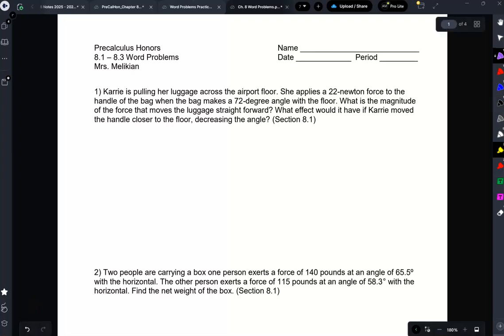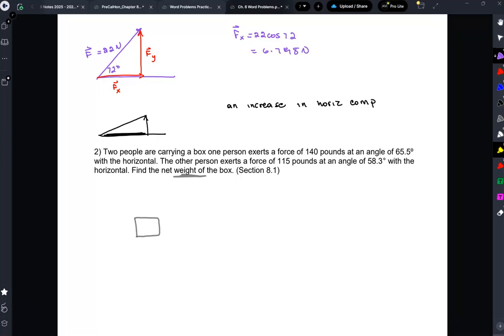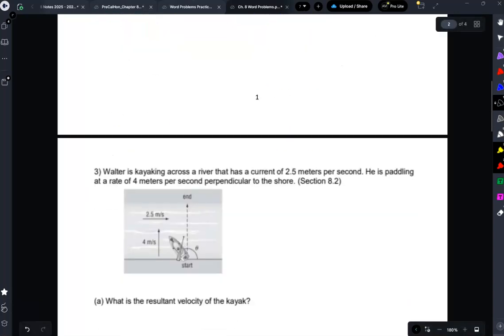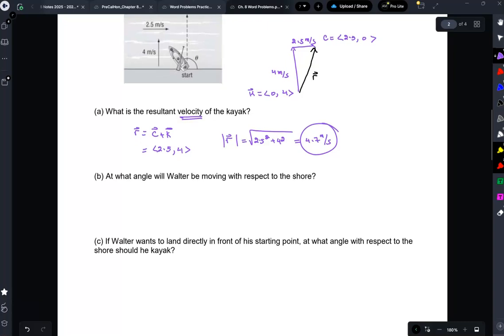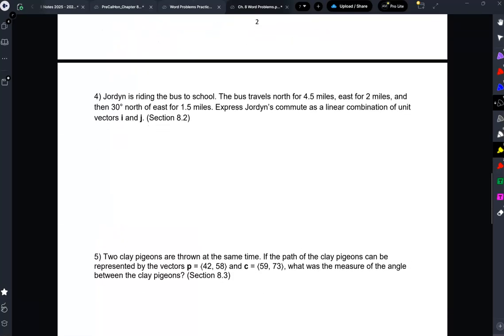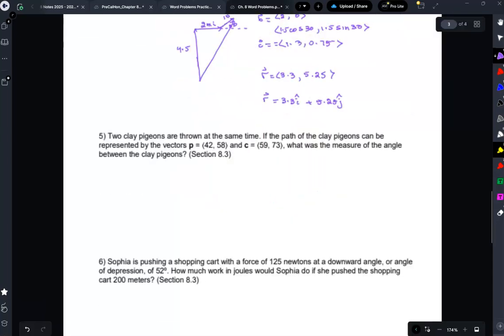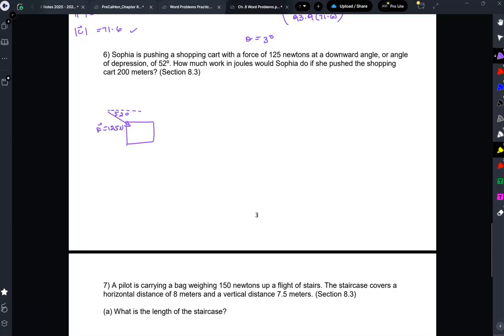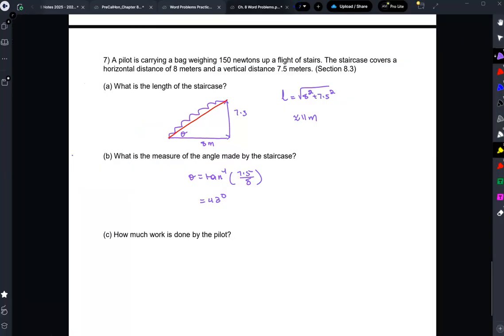Precalc Hon Ch. 8 Word Problems